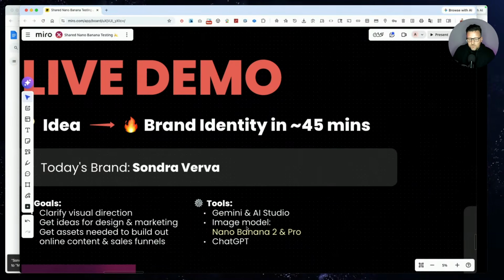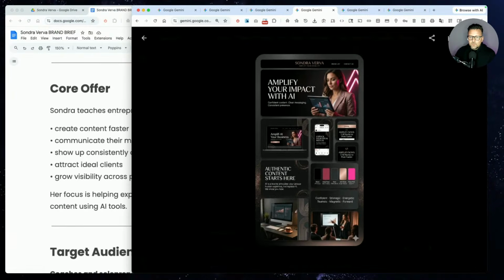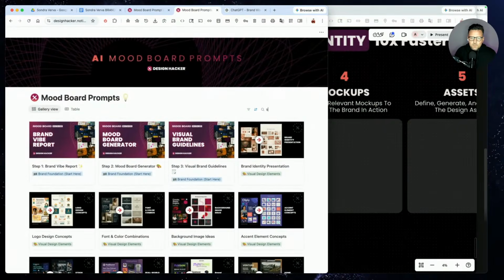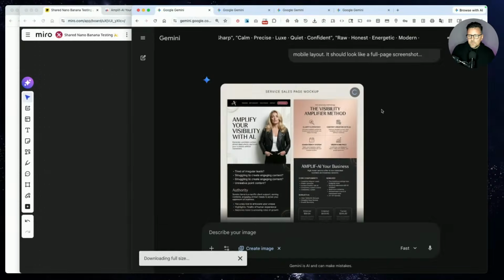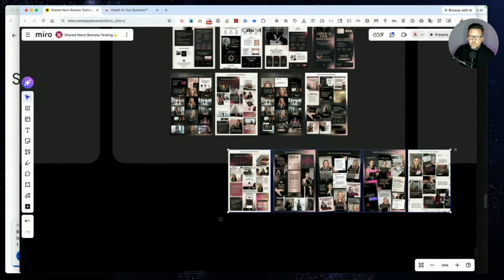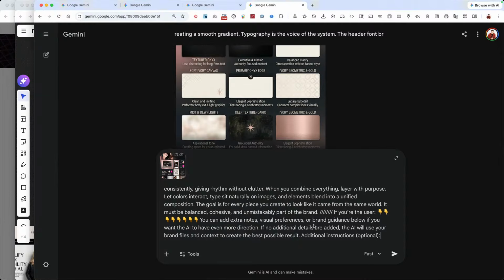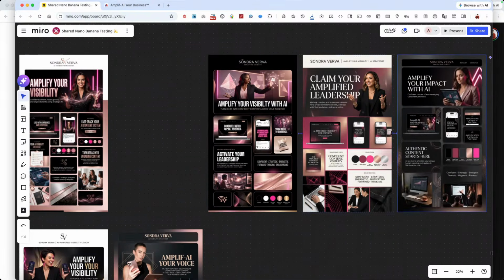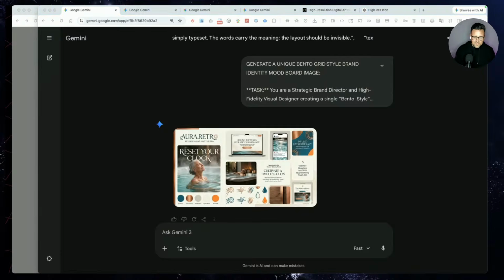I built this COACHING brand identity in 60 mins with AI (Live Demo)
Build a complete AI brand identity in under 60 minutes using Nano Banana 2, Gemini's latest image model. Watch Andrew Lane take a real brand concept and turn it into a full visual system, live and unfiltered, using nothing but Gemini and ChatGPT.

Building a brand used to mean weeks of back and forth, endless revisions, and still not knowing if you got it right. This demo shows how fast and clean that process can actually get with the right workflow and the right model.

In this session we build the brand for Amplif-AI Your Business, a coaching and visibility brand for solopreneurs, going from a written brief all the way to mood boards, mockups, sales pages, photo shoot planning, accent elements, and written guidelines.

Sondra Verva helps coaches and solopreneurs amplify their visibility using AI so they can create confident content, connect with the right audience, and grow their business. Her brand needed to capture two things at once: bold and striking with soft and elegant. Black backgrounds, neon hot pink accents, metallic gold, and luxury shimmer textures. This is how we built that visual system from scratch using AI.

In this video I walk you through the full Mood Board Method workflow for a personal brand in the coaching and online education space. You'll learn how to:
﹂ Use the Brand Vibe Report as the written foundation before generating a single image
﹂ Run the new Bento Grid mood board format in Nano Banana 2
﹂ Test multiple style directions from the same brief to find the right one fast
﹂ Validate your direction using sales deck and service sales page mockups
﹂ Plan a founder photo shoot using AI before you book a photographer
﹂ Extract background images and accent elements from your mood board
﹂ Generate high-res watermark-free brand assets in Google AI Studio
﹂ Write up final visual brand guidelines to train AI going forward

🧠 The Mood Board Method is built on one principle: written foundation first, image generation second. When the AI understands what the brand should feel like before it generates anything, every output gets sharper, faster, and more consistent. This live build proves that in real time.

📌 VIDEO CHAPTERS
0:00 Intro: Building Amplif-AI Brand Identity Live
1:45 The Mood Board Method Workflow Overview
3:00 Nano Banana 2: What's New and Why It Matters
6:30 Running the Mood Board Generator with the Bento Grid Format
9:00 Testing Multiple Style Directions with the Full Brand Brief
15:00 Selecting the Direction and Comparing Results
20:20 Sales Deck Mockup
26:00 Service Sales Page Mockup with Client Photo
32:00 Social Media and Educational Content Mockups
38:00 Photo Shoot Planning with AI
44:00 Background Image Extraction and Asset Generation
49:00 AI Studio: High-Res Brand Assets Without Watermarks
54:00 Accent Elements and Logo Ideation
1:01:00 Written Visual Brand Guidelines
1:06:00 Final Brand Direction and Next Steps

🔍 YOU SHOULD WATCH THIS VIDEO IF YOU ARE LOOKING FOR:
﹂ How to build a brand identity with AI
﹂ Nano Banana 2 branding tutorial
﹂ AI brand building for coaches and solopreneurs
﹂ How to use Gemini for brand design
﹂ How to use ChatGPT for brand identity
﹂ Bold luxury brand identity with AI
﹂ How to generate high-res brand assets without watermarks
﹂ Google AI Studio tutorial for brand design
﹂ Mood Board Method live demo 2026
﹂ Fast brand identity process for coaching and visibility brands

ABOUT ANDREW: Andrew Lane, Founder of Design Hacker, has built multiple 7-figure brands and teaches entrepreneurs how to use AI and systematic processes to build authority brands fast. The Mood Board Method is his signature framework for turning any business concept into a professional brand identity in a single working session, no design experience required.